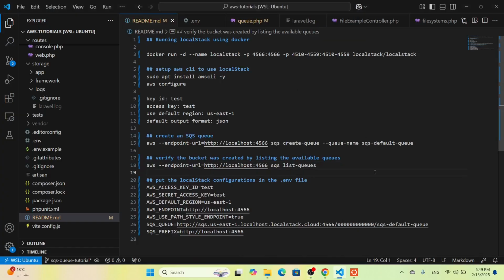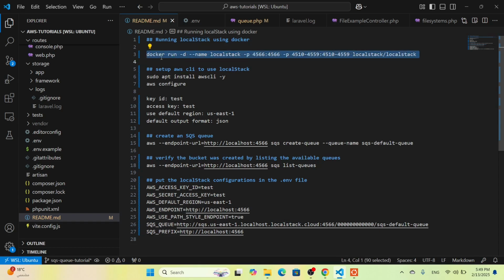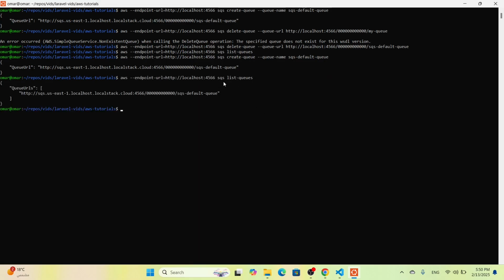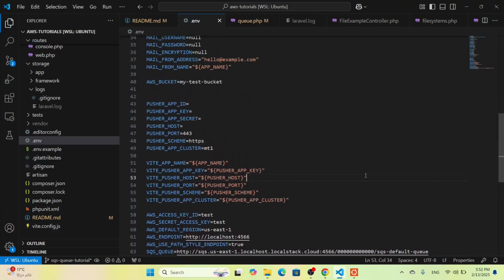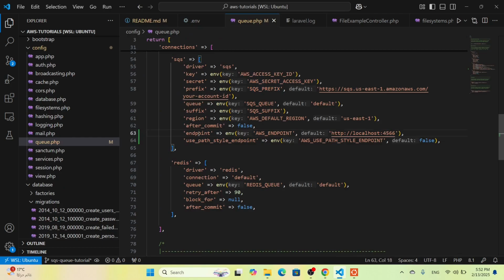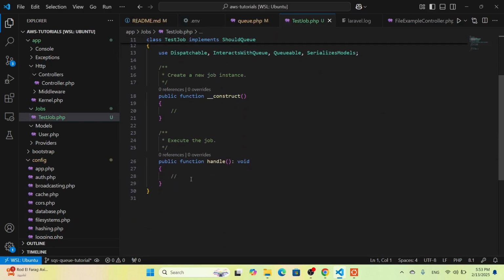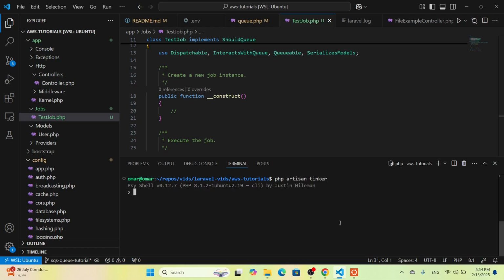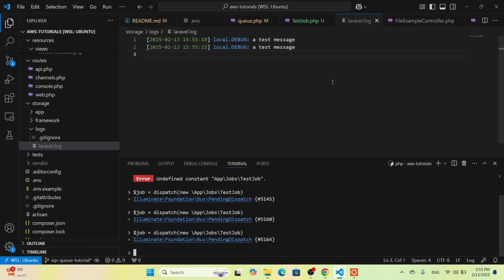Boost your Laravel app: Using SQS as the Default Queue Driver with LocalStack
In this video I'm going to show you how to use SQS as the default queue driver for your Laravel application on your local machine without connecting to an actual AWS account
here is the link for the branch that has the code:

And here's a link to another video that shows you how to locally connect to s3 in laravel app using LocalStack